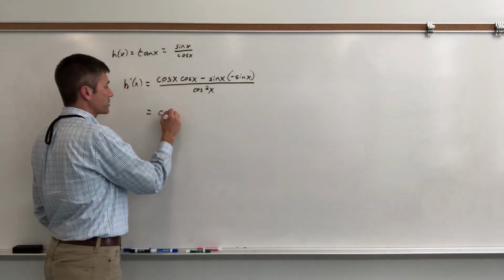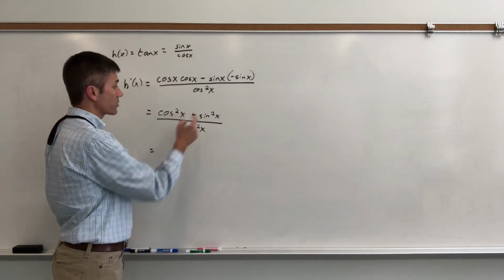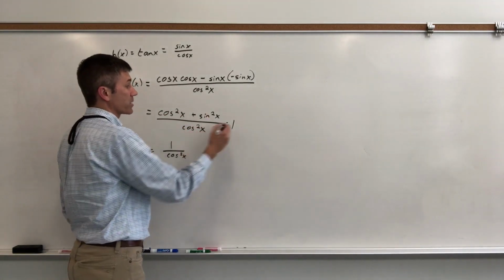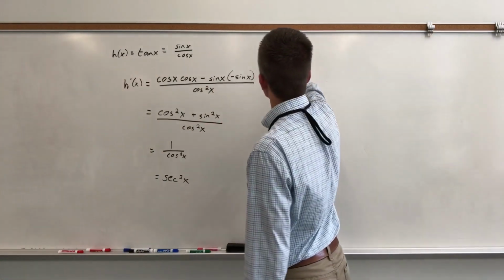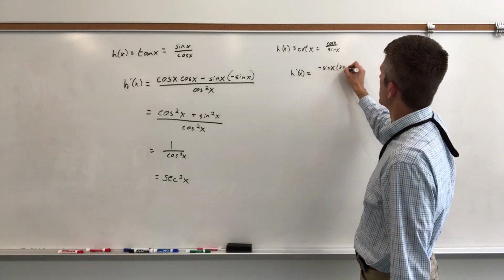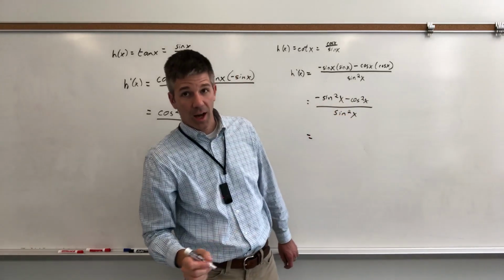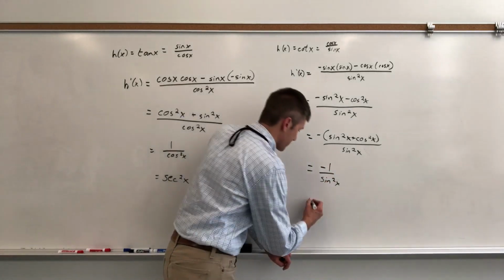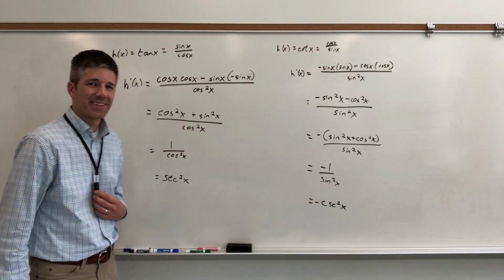Derivatives of Some More Transcendental Functions, Part 1